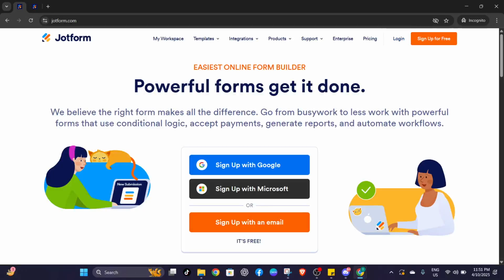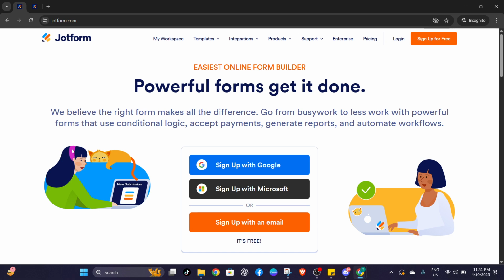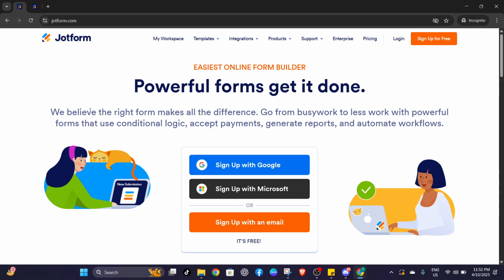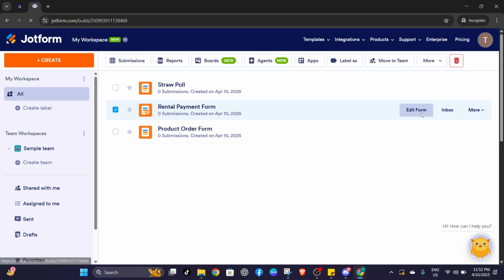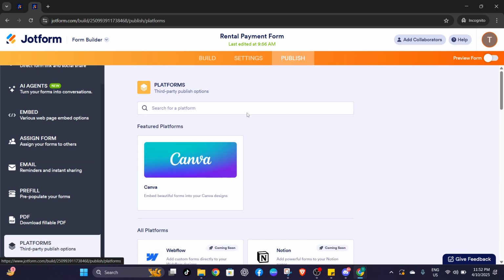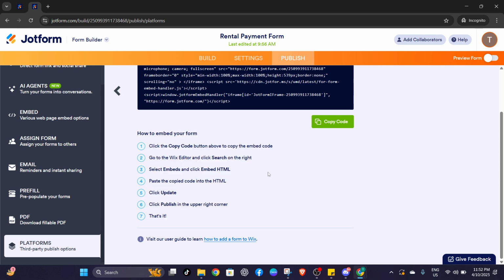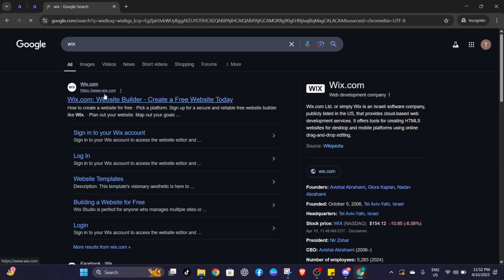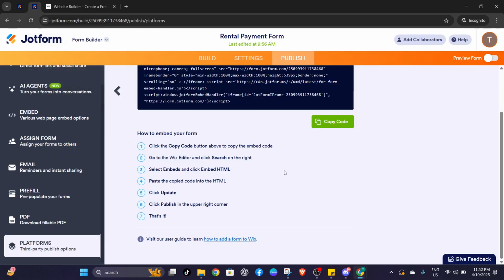How to Embed a Form on Wix - Jotform Tutorial [2025 Full Guide]